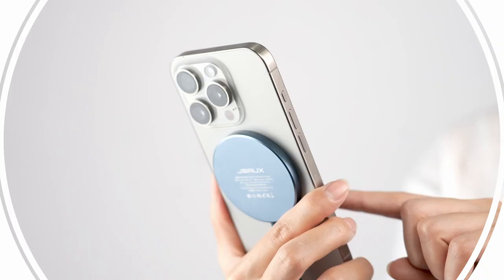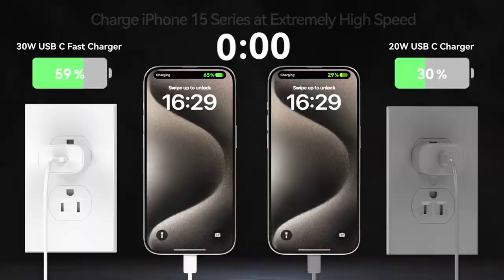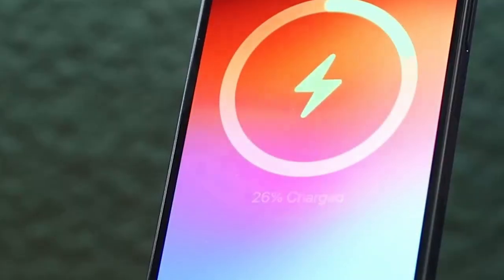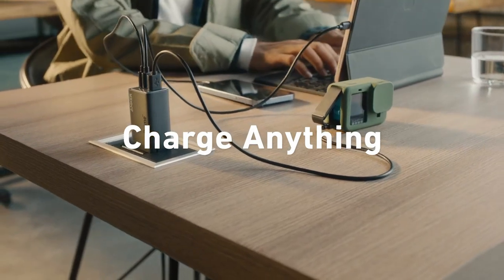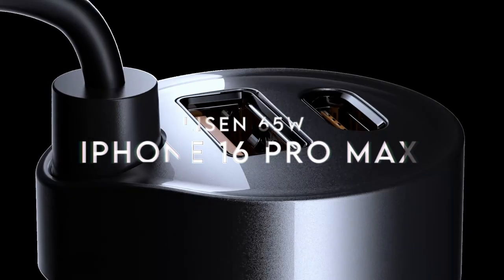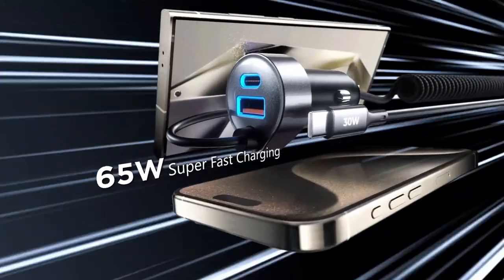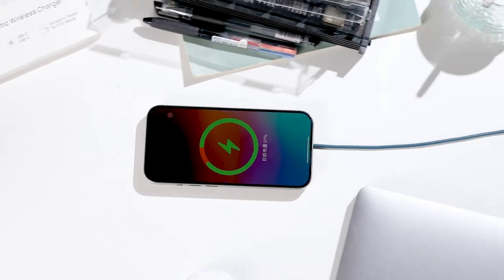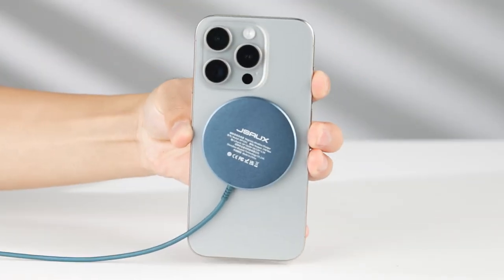Top 5 Best iPhone 16 Pro Max Super Fast Chargers [2025] Upto 70% In 30 Mins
Let's talk about the Best iPhone 16 Pro Max Fast Chargers 2025. I have made a list of Best iPhone 16 Pro Max Fast Chargers 2025 which will help you decide which one to choose.

Quick Links: ✅✅✅

5: Vilive 0:19
4: Anker MagSafe 1:23
3: Anker iPhone 16 Charger 2:39
2: LISEN 65W 3:50
1: JSAUX Magnetic 5:24

I have prepared this video guide to Best iPhone 16 Pro Max Fast Chargers to give you the ins and outs to help you make the right choice. So let's get started.